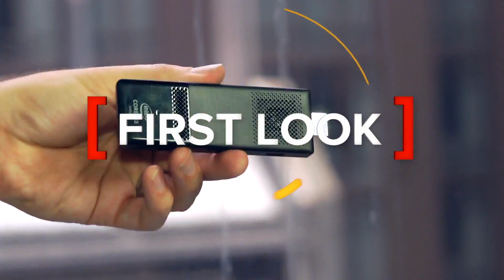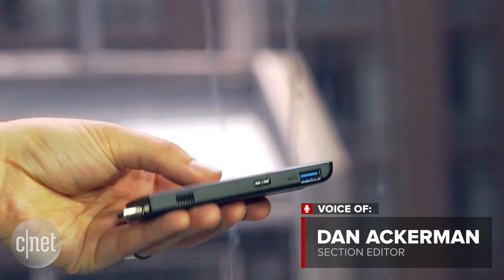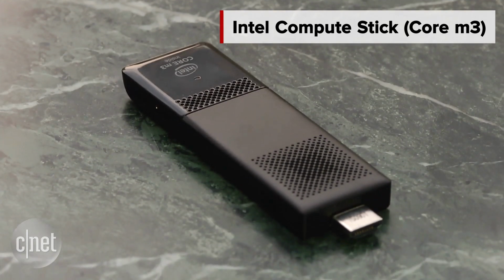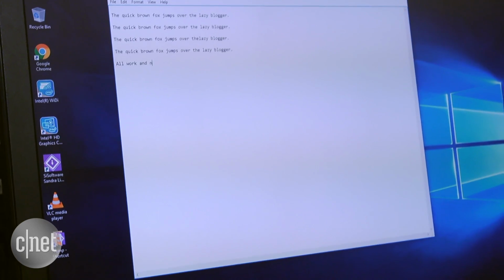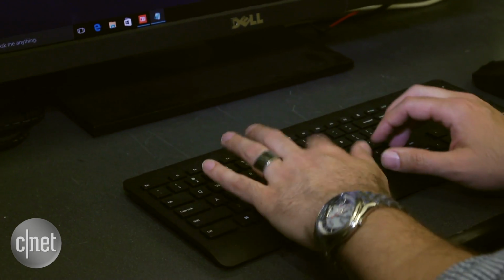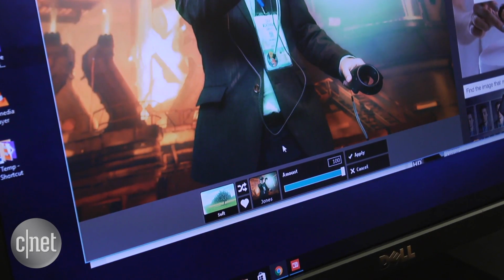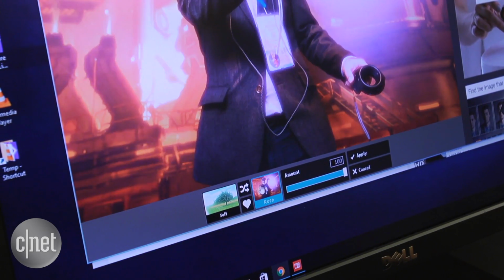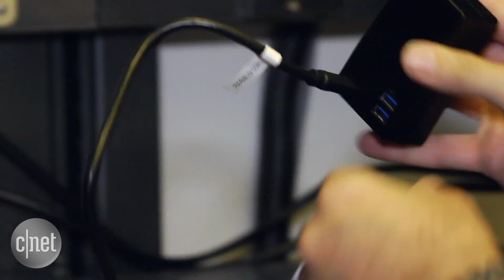Intel's latest Compute Stick gets a big upgrade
This new pocket-sized PC trades up to an Intel Core m3 processor.